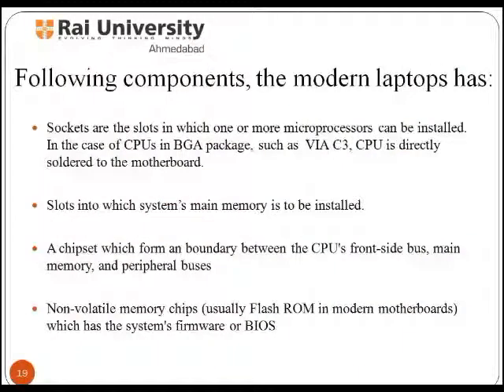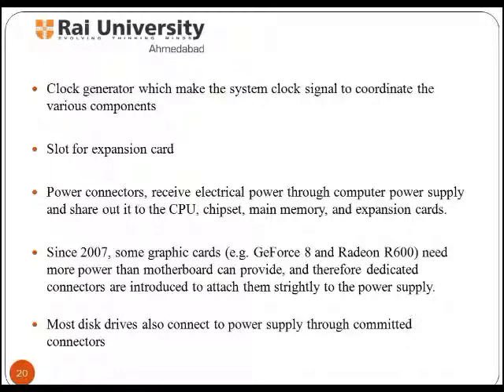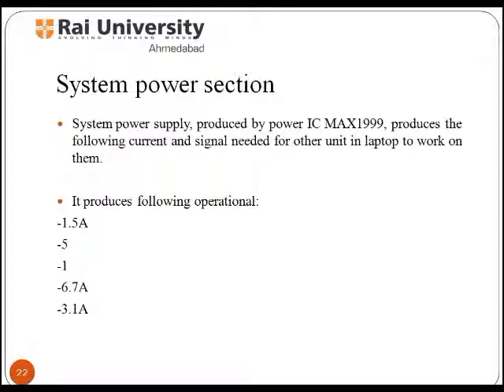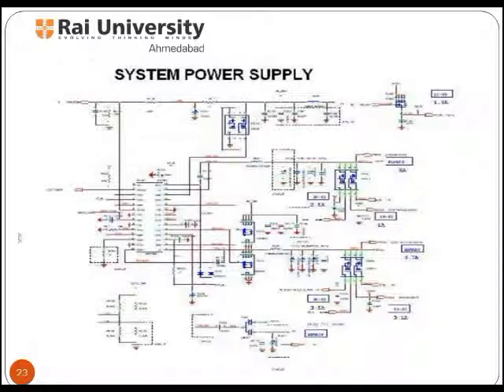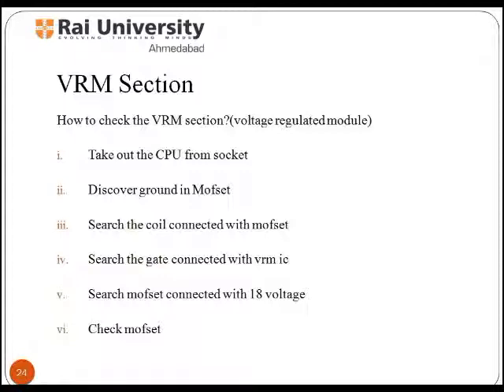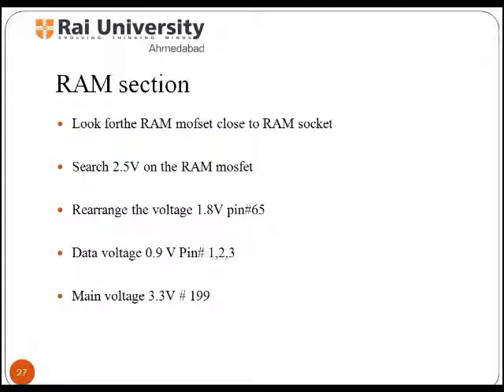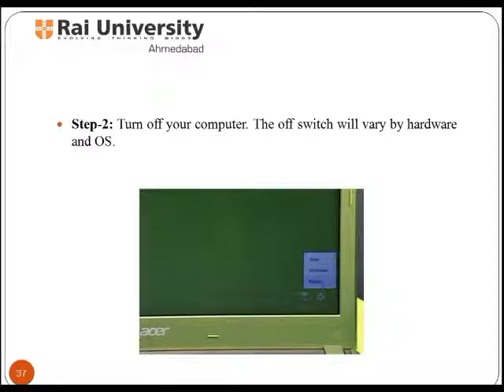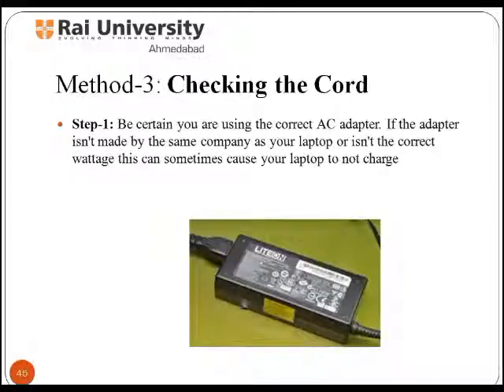Tracing I - Laptop Chip Level Repairing Part II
This module show tracing of block diagram, identification of I.C, Source-destination, set dead   problem, charging problem, display problem, Display light problem.